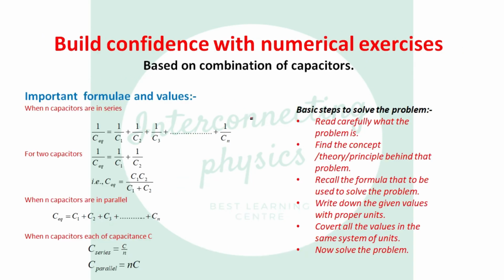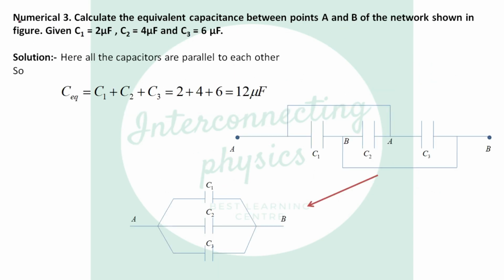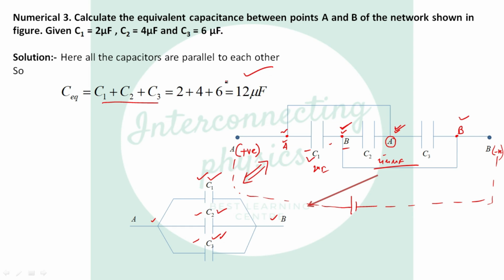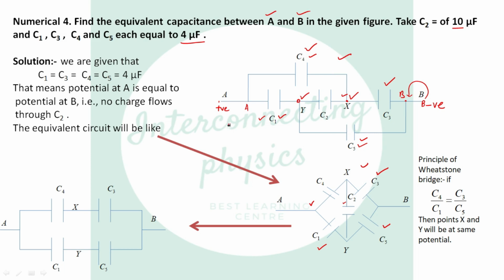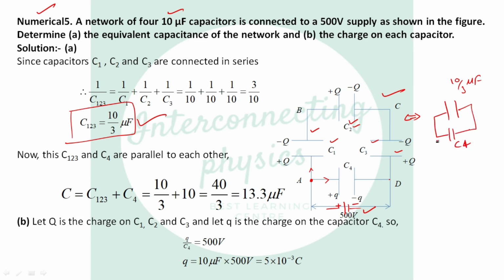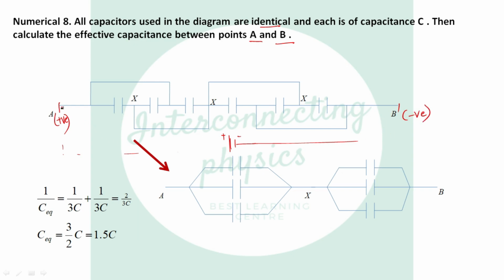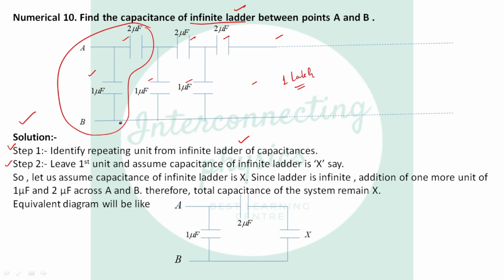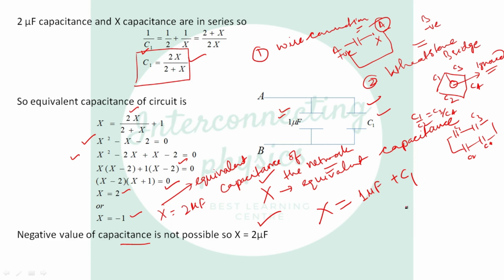16_ELECTROSTATICS-12 CLASS- COMPLEX CIRCUITS OF CAPACITORS IN SERIES & PARALLEL -INFINITE NETWORK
hello students , welcome to Interconnecting physics, in this video i will explain you how to solve complex problems like Wheatstone bridge circuits, infinite ladder of capacitors in series and parallel.

To watch the video on equipotential surfacses and electric potential energy of system of charges in Hindi click on the following link:

To watch the video on basics of electric potential in Hindi click on the following link: